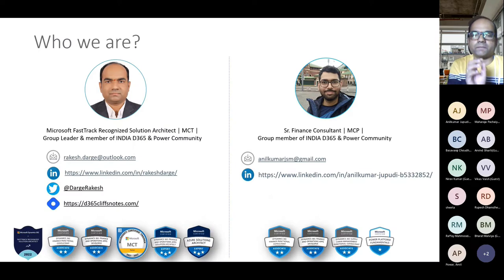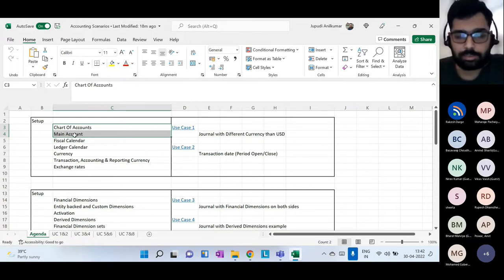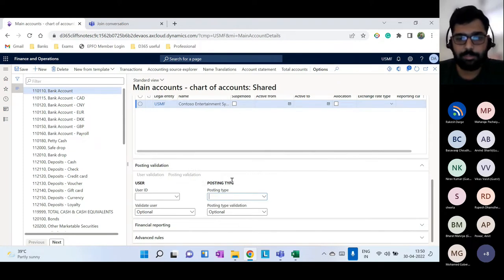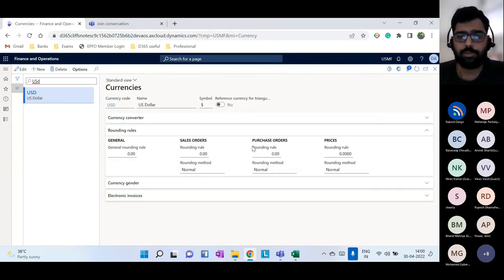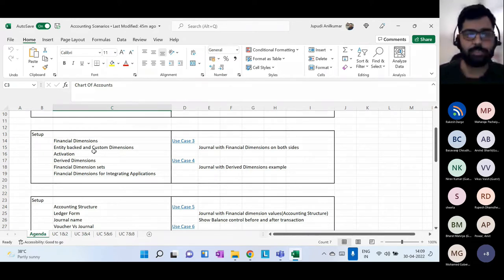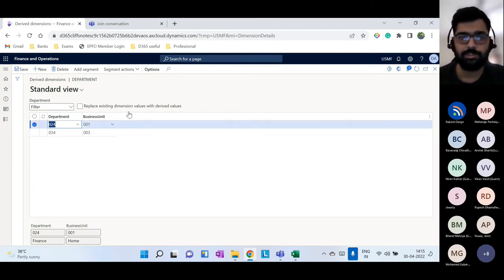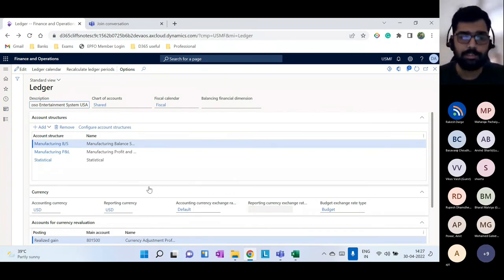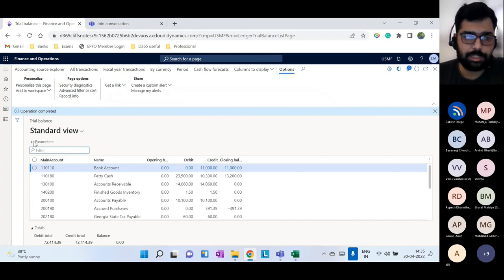Learn Finance Administration (Dynamics 365 Finance)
In this session, You will learn finance administration in Dynamics 365 Finance. You'll know more about:

▶️ 3 golden rules of accounting
▶️ Get insights on administration aspects of Dynamics 365 Finance
▶️ Some of the cool features such as COA, Dimensions, Account structures & Trial balance
▶️ Bank accounts